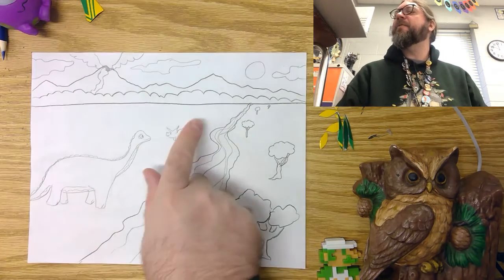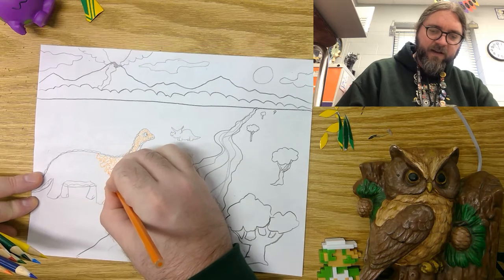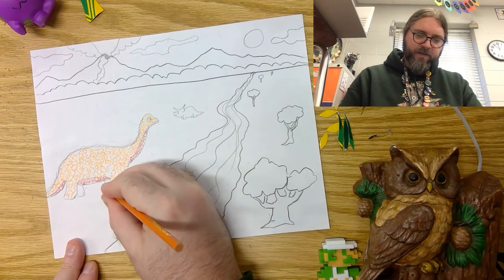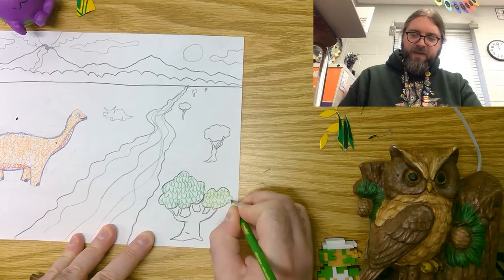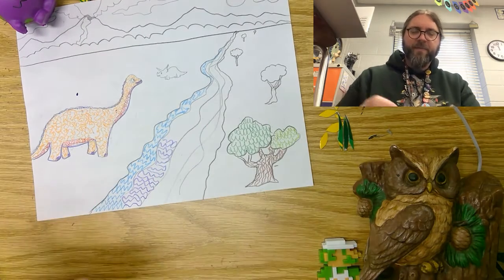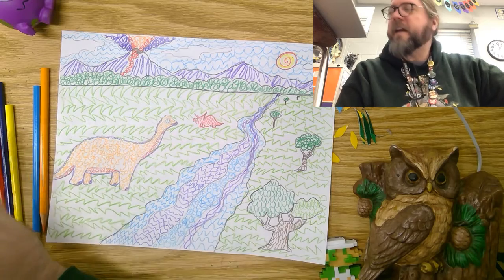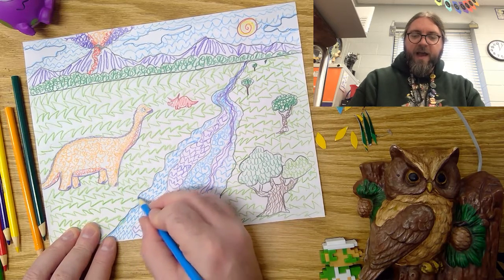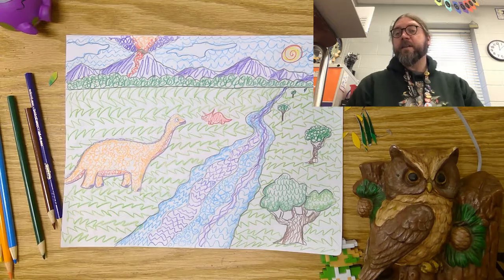PERSPECTIVE LANDSCAPE ROUND 2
Finish your landscape with CRAZY LINES!!!